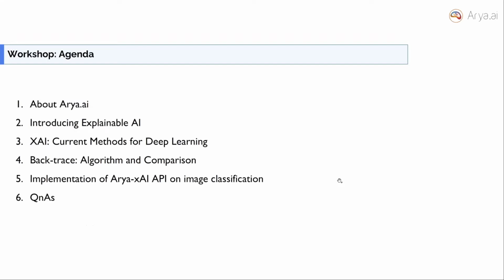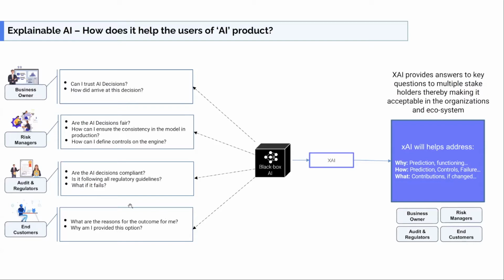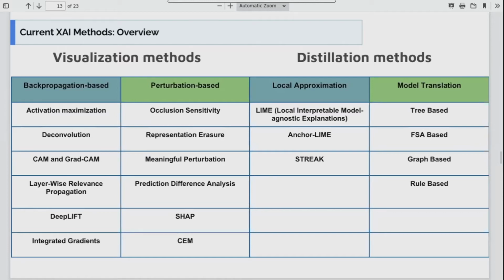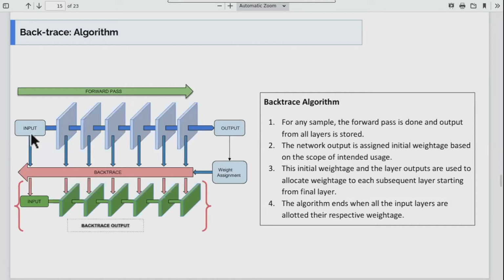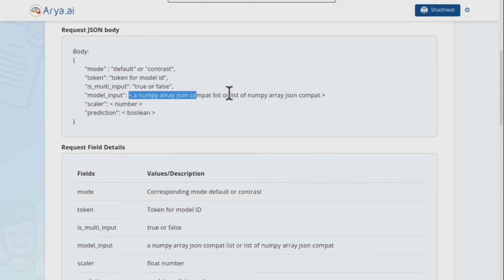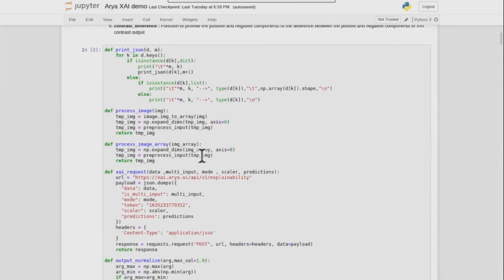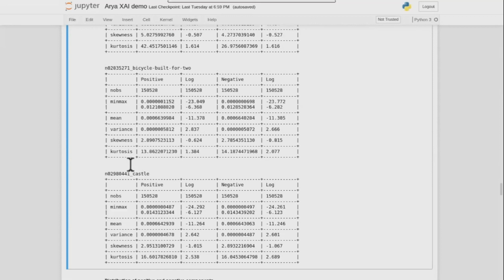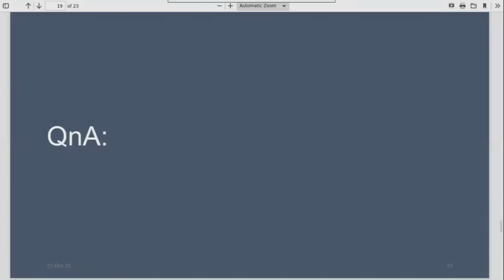Arya.ai: Explainable AI Workshop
AI in production requires explainability and accountability. There is a lot of buzz around explainable AI aka XAI today. While there are widely adopted methods like LIME, SHAP, LOCO, IG etc., some of these methods are now facing criticism for being vague, producing approximations, being compute intensive or complex!

Arya.ai built ‘Arya xAI’, a new framework to ensure responsible AI can be adapted as part of design. We introduced a new patent pending approach called ‘Back-trace’ to explain Deep Learning systems. It can generate true to model explanations Local/Global by assessing the model directly.

Our workshop on ‘Explainable AI’ covers the best practices on XAI, general challenges with current XAI approaches, details on functioning of Arya-XAI framework, hands-on workshop on implementing Arya-xAI API on image classification use case, how to validate explanations from Arya-xAI..

Key moments in this video:

From 0:22: Introduction to the workshop
From 03:55 : About Arya.ai
From 09:33: An introduction to Explainable AI (aka XAI)
From 17:22 : XAI in Deep Learning
From 26:14: About Back-trace, Arya.ai’s framework
From 34:50: Arya-xAI API - Explainability-an-API using Back-trace
From 37:27: Hands-on workshop - Implementing Arya xAI
From 40:50: Using Arya-xAI API
From 47:37: Implementing in MNSIT data
From 51:48: Implementing in ImageNET data
From 1:01: Validating Arya-xAI explanations
From 1:13: QnA’s

Topics discussed:
 - About Arya.ai
 - Introducing Explainable AI
 - XAI: Current Methods for Deep Learning and brief comparisons
 - Back-trace: Arya.ai’s patent pending framework that addresses XAI in a simple, interpretable
   and true-to-model manner. Details on the algorithm and comparison
 - Implementation of Arya-xAI API on image classification